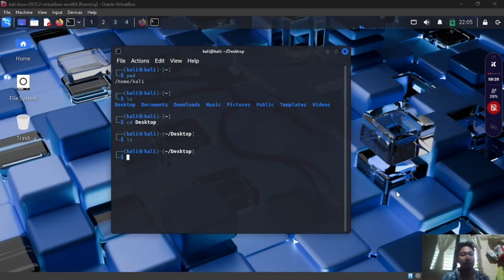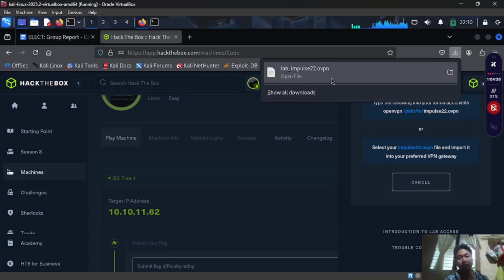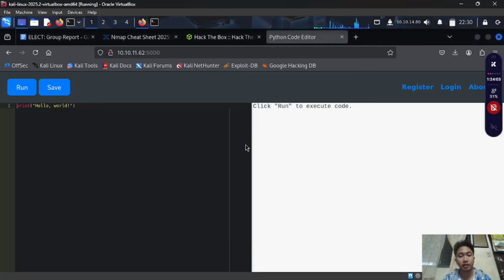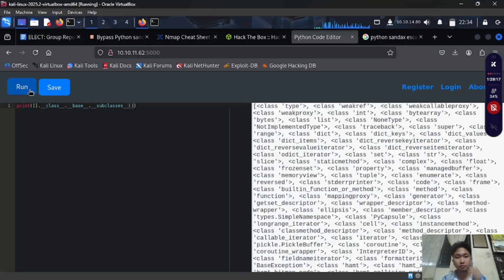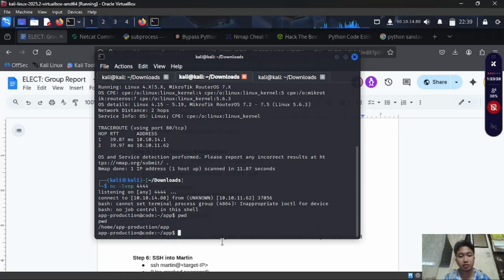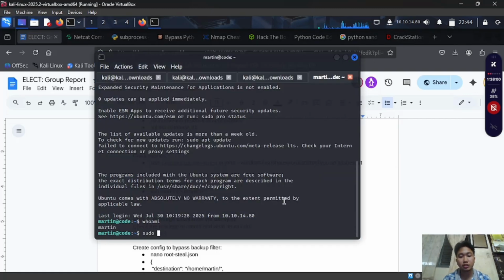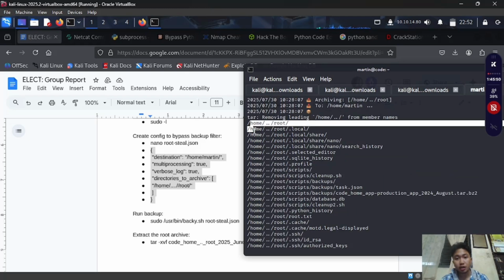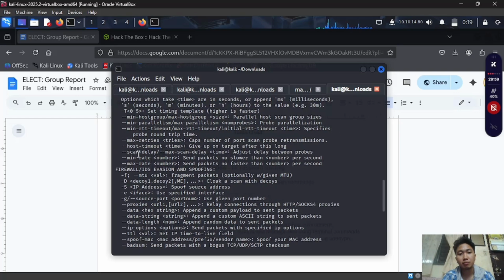Kali Linux Demonstration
Trying to pawn a HtB machine